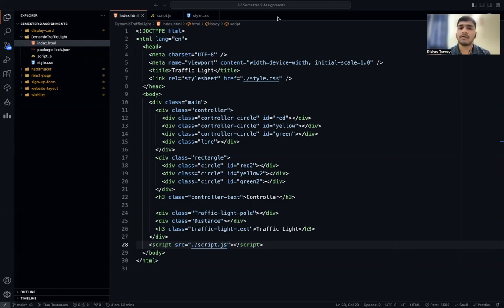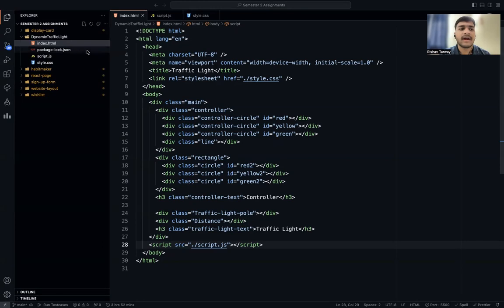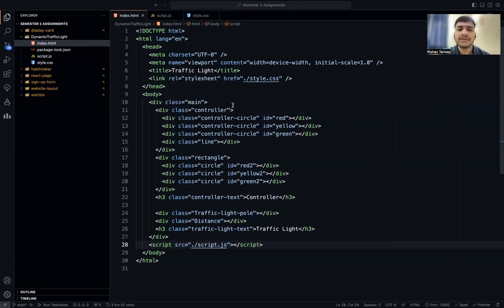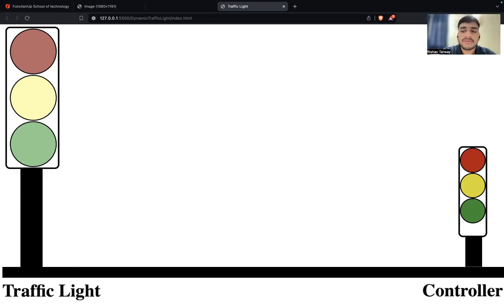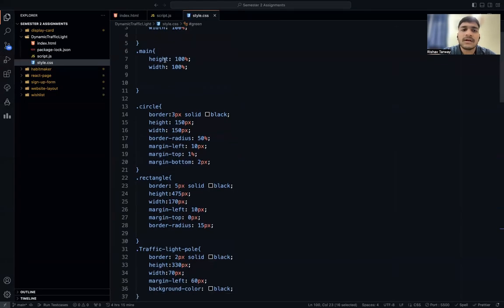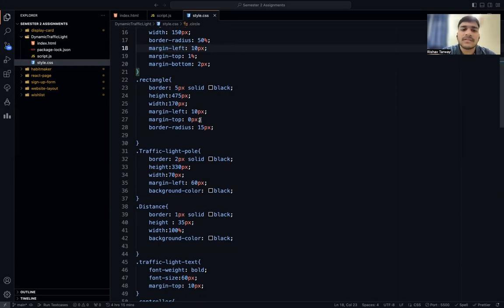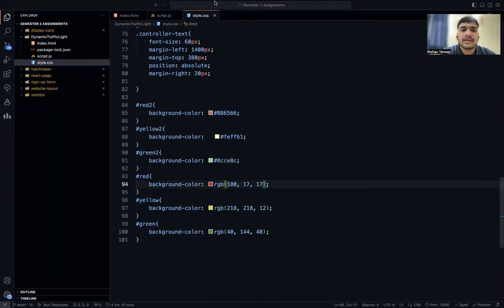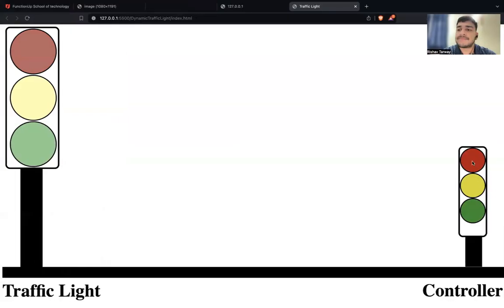"Revolutionizing Traffic Control: Dynamic Traffic Light with ReactJS & JavaScript DOM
Welcome to our latest tech innovation: a dynamic traffic light system built using ReactJS and the power of JavaScript's Document Object Model (DOM). In this exhilarating tutorial, we're diving into the world of modern traffic management, demonstrating how technology can revolutionize urban mobility.

Our custom-built traffic light leverages the versatility of ReactJS, a cutting-edge JavaScript library, to create a seamless user interface. Through intuitive design and efficient coding, we've crafted a dynamic system that adapts to real-time traffic conditions, optimizing flow and minimizing congestion.

Join us on this journey as we unveil the inner workings of our innovative project, exploring the intricacies of ReactJS and DOM manipulation. Whether you're a seasoned developer or a curious enthusiast, this tutorial offers invaluable insights into the fusion of programming and urban infrastructure.

But wait, there's more! We're not just about tech talk—we're here to inspire and engage. With captivating visuals and step-by-step instructions, we'll guide you through the process of building your own dynamic traffic light, empowering you to unleash your creativity and make a tangible impact in your community.

So, what are you waiting for? Buckle up and hit play to embark on this thrilling adventure into the future of transportation